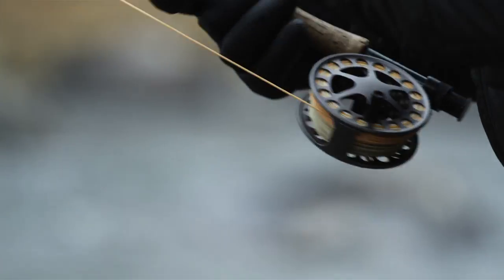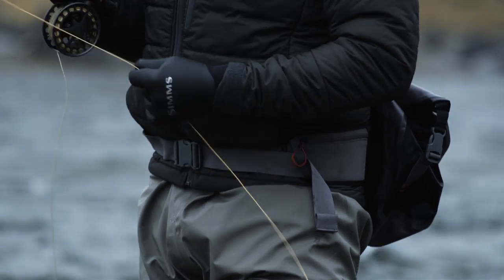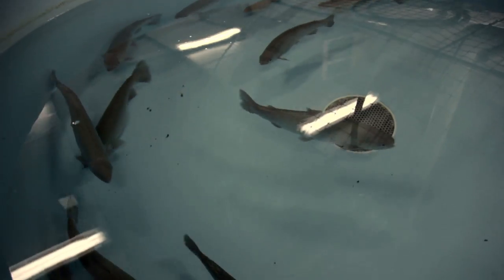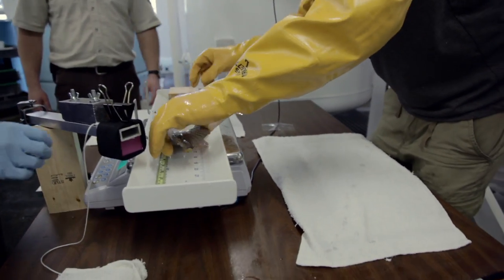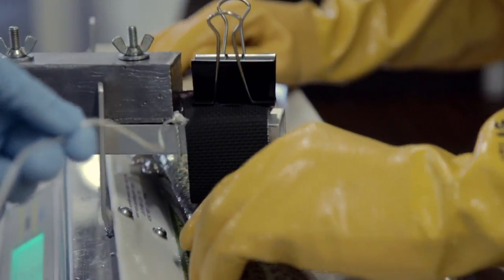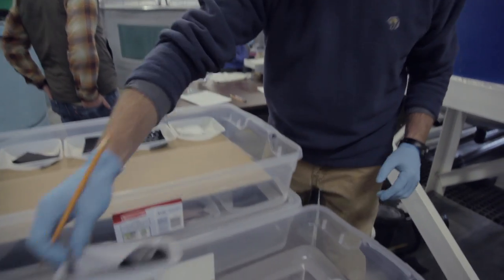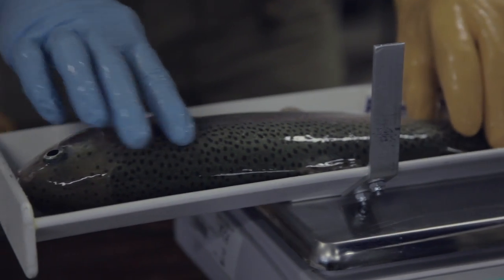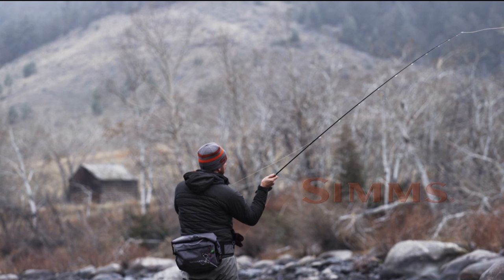Simms Glove Technology Research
Simms teamed with the Montana State University and U.S. Fish & Wildlife Service Researchers to test glove fabric technology and the impacts of gloves on fish at the Bozeman Fish Technology Center.